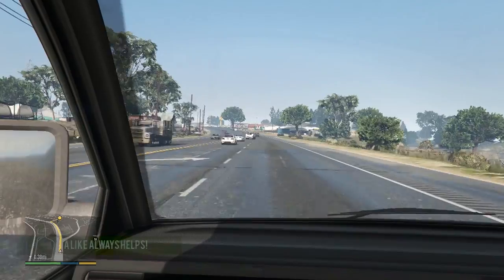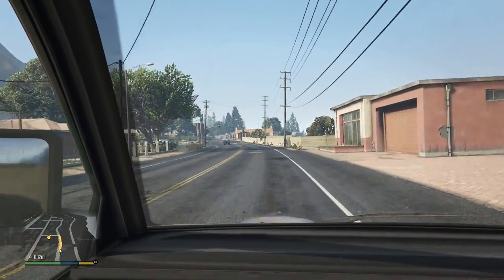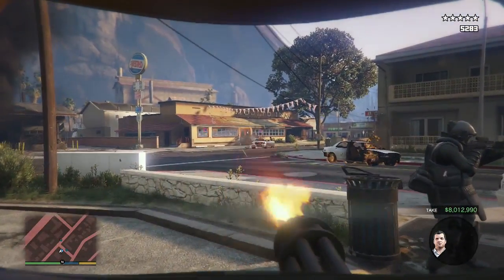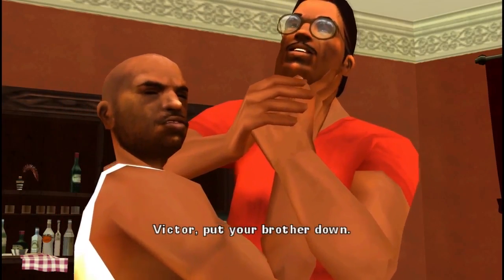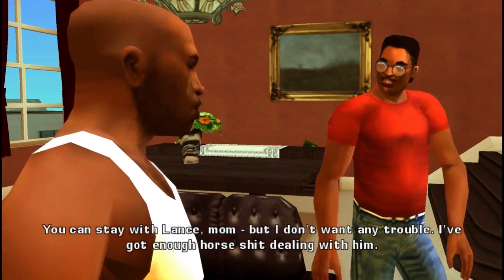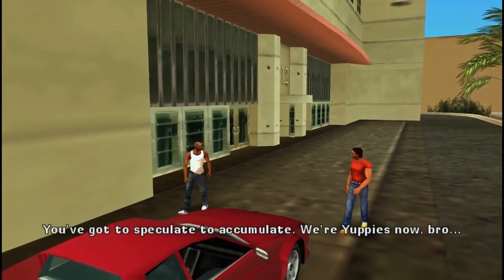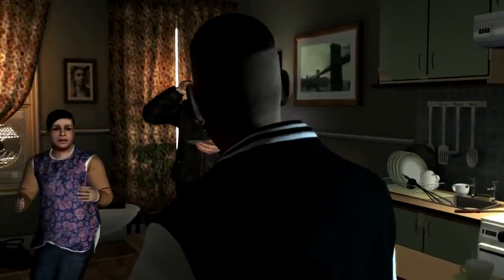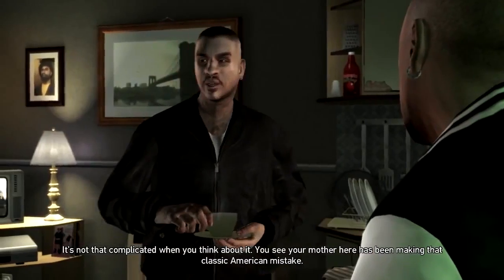GTA Retro: Main Character's "PARENTS" Who Appear In The GTA Series! (GTA)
GTA Retro: Main Character's "PARENTS" Who Appear In The GTA Series! (GTA) GTA 5 Xbox One & PS4 Gameplay!